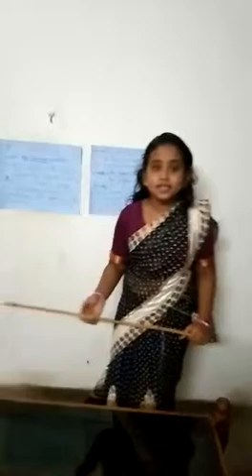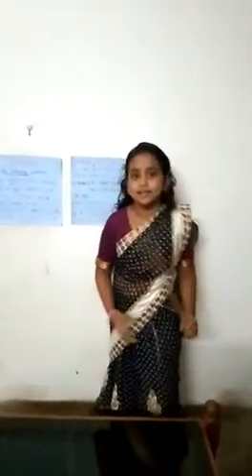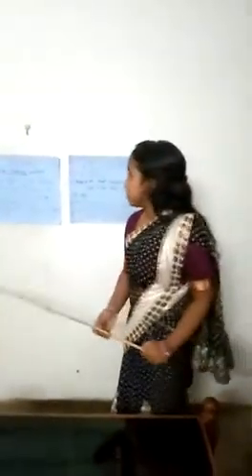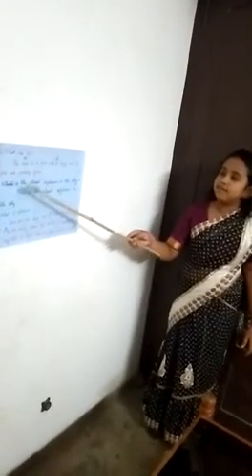Sana S from class IV is taking class on 05.09.2020